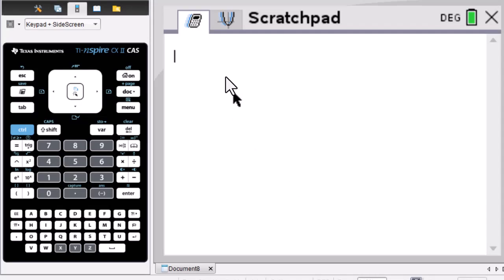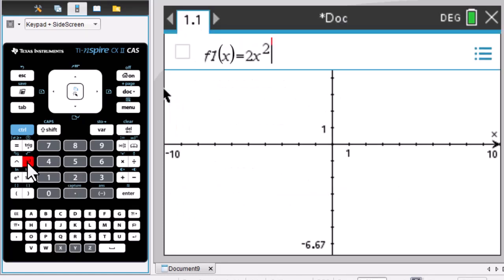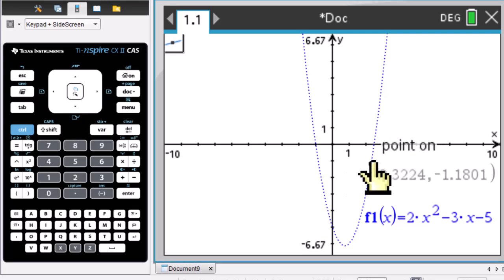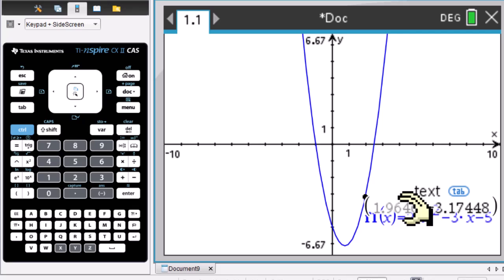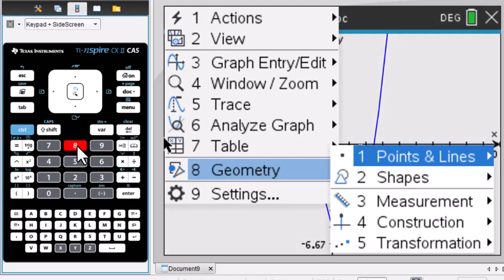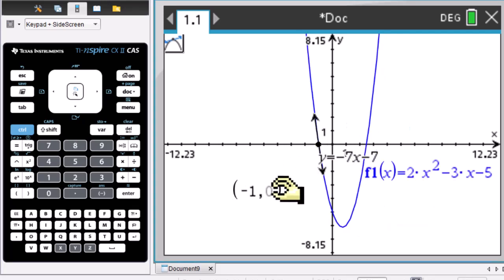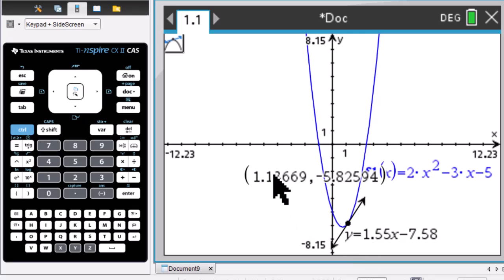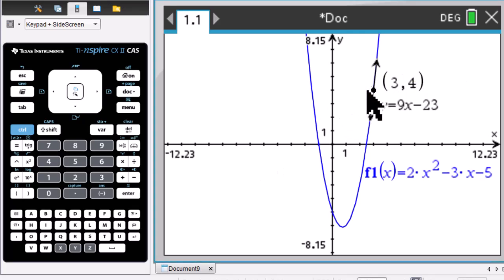Drawing Tangent Line in N-Spire Calculator